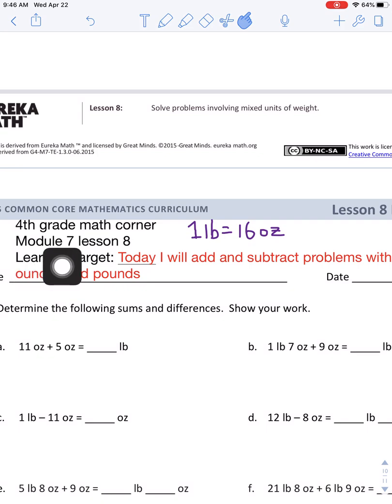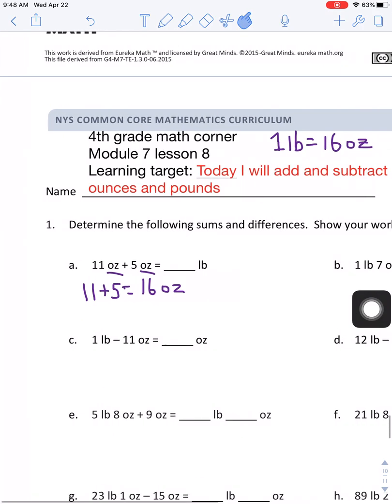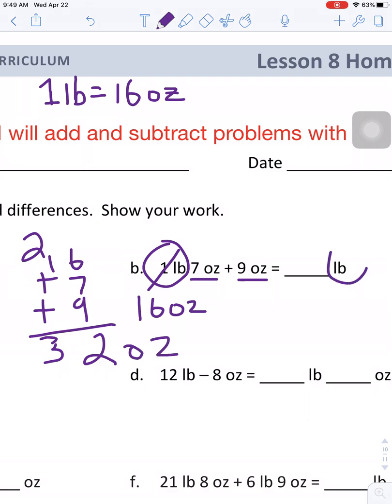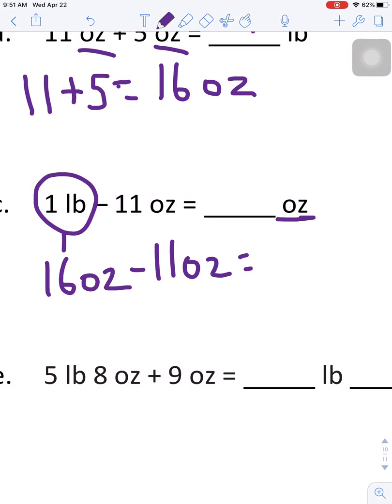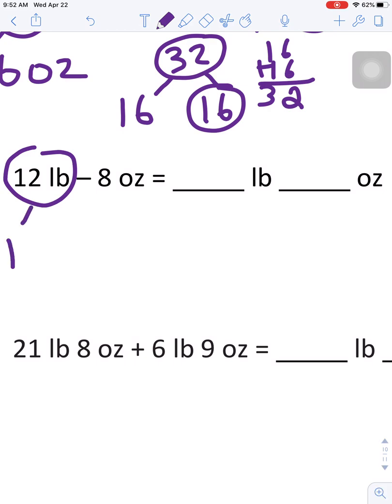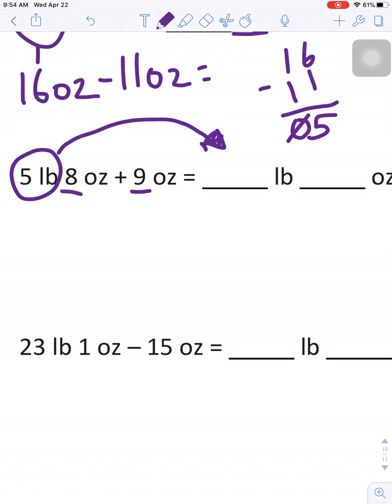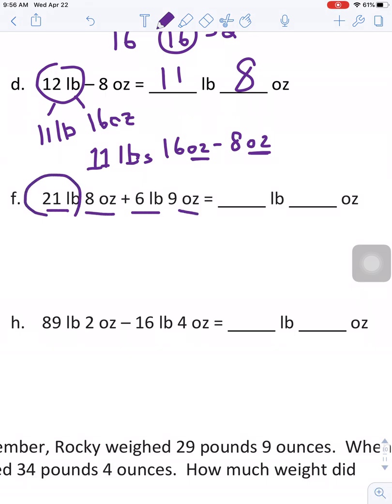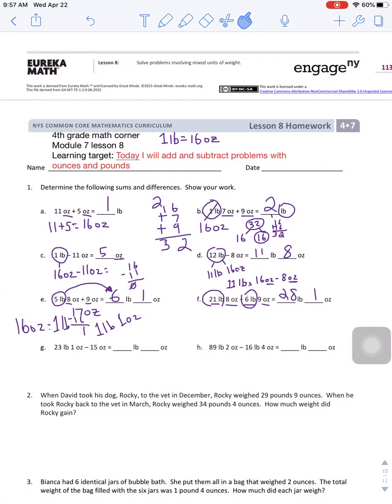Module 7 Lesson 8